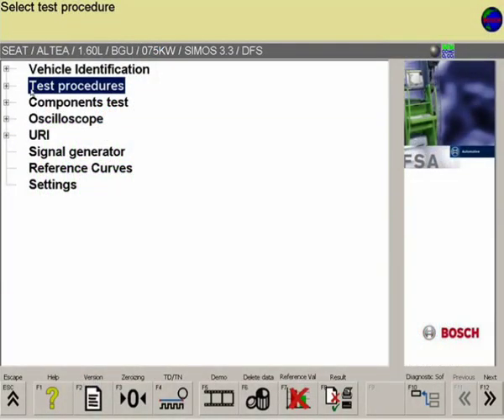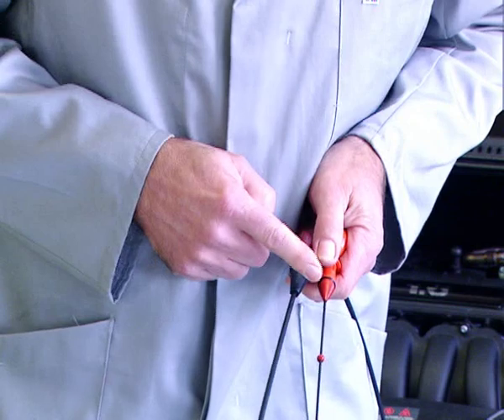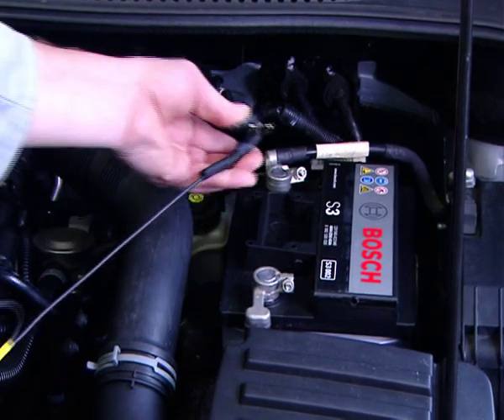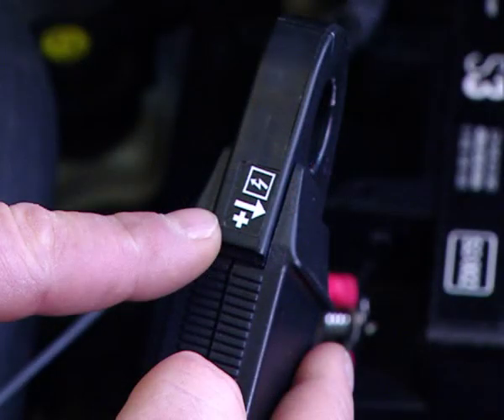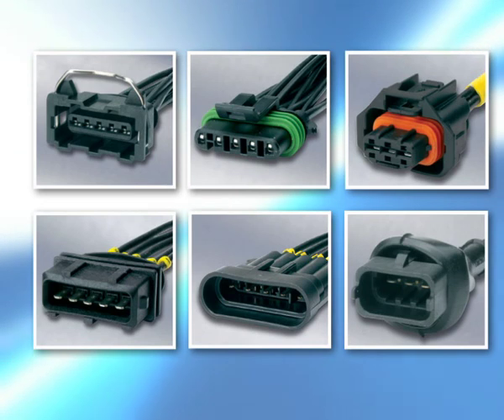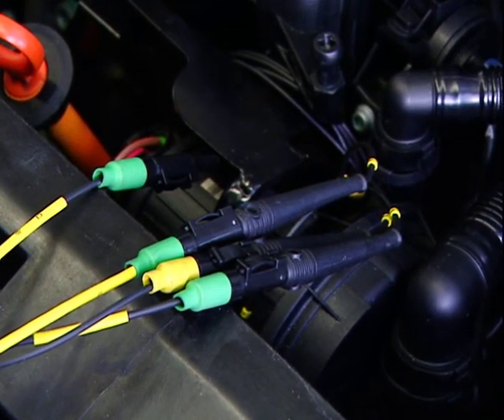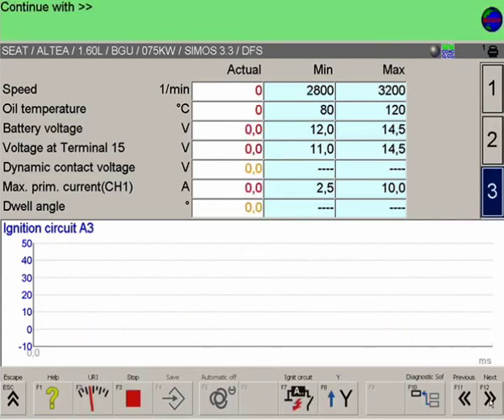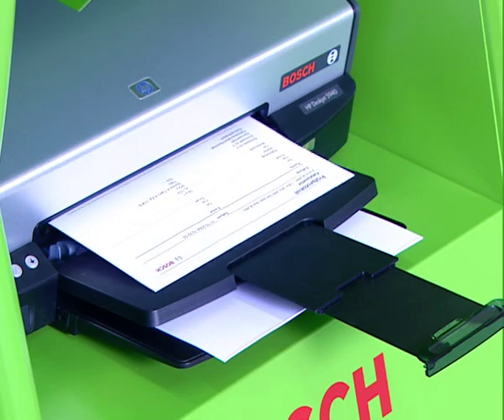Bosch FSA Primary Ignition Test Video_08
Bosch FSA Video 08. Test of Primary Ignition. Please see our other videos for a further look into the FSA.  Video 08 out of 16.